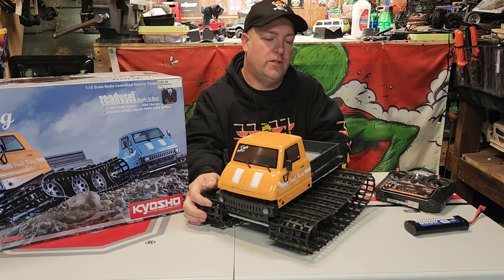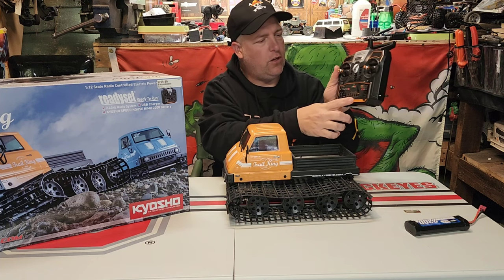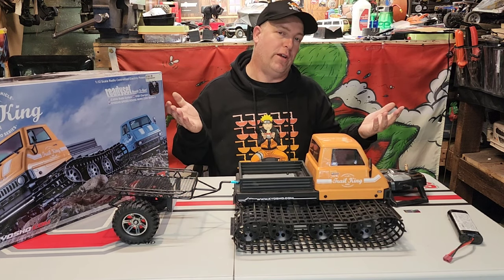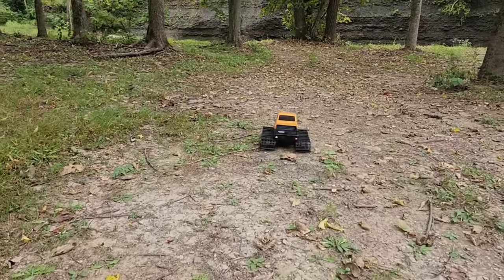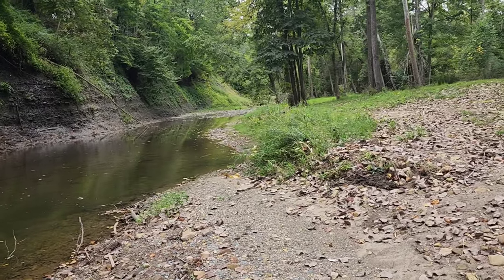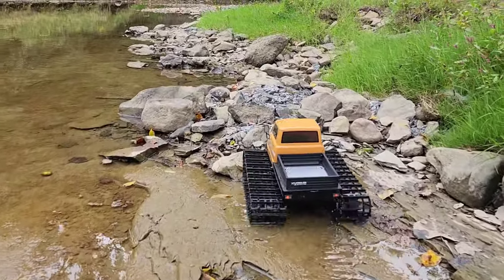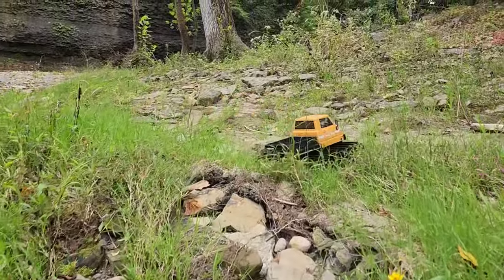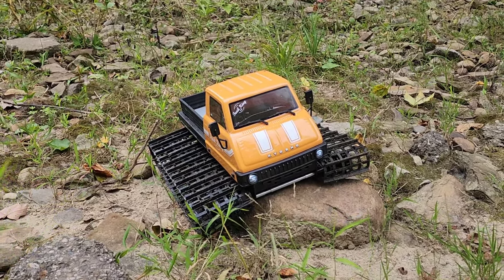Kyosho Trail King And Possibly Rc Event Location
Kyosho Trail King and possible event location the first run of my tracked vehicle and a small tour of the property that can become a event central for rc crawlers and more filmed with my Samsung s22 ultra and edited with powerdirector pro